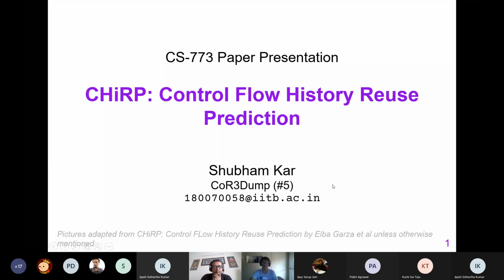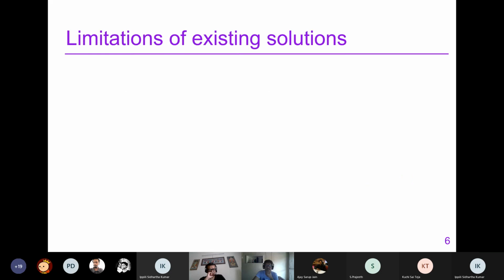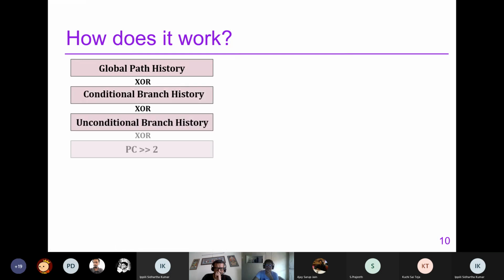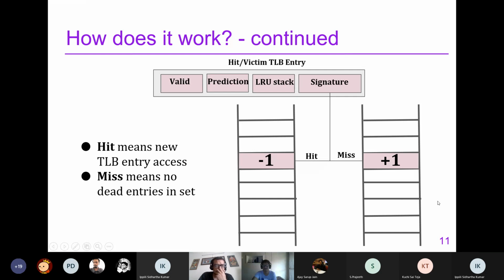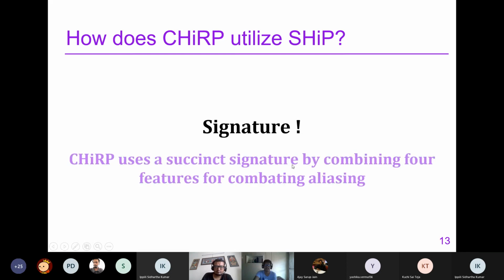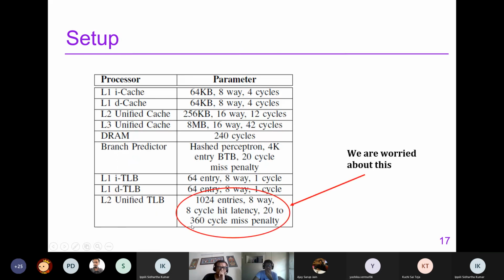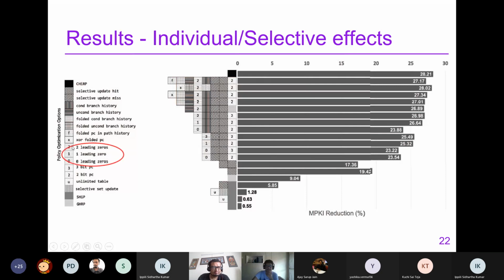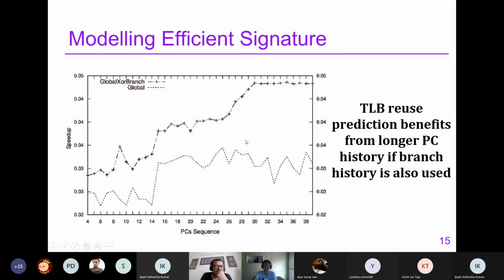CS773 Presentation: CHIRP TLB management